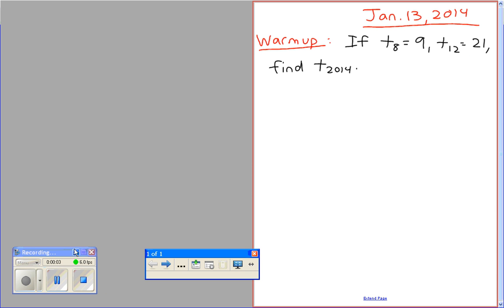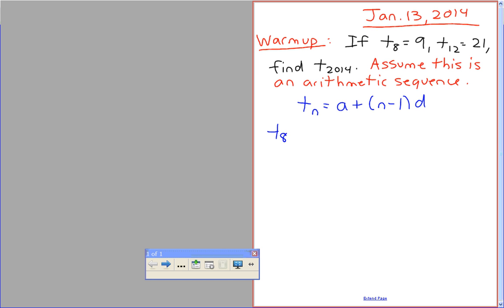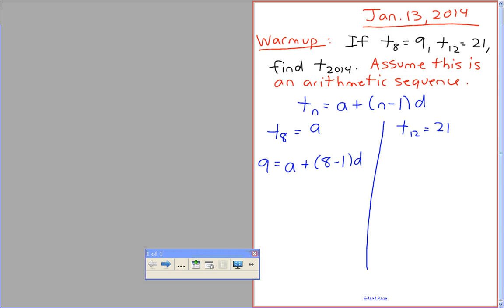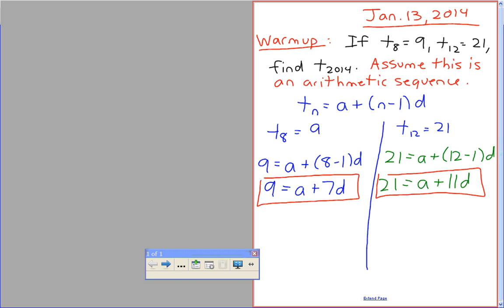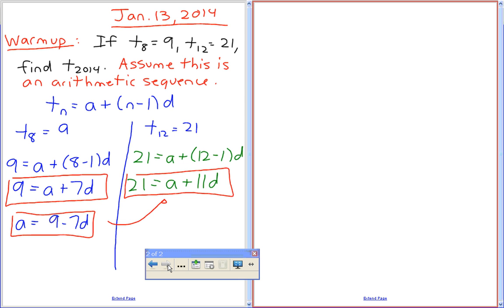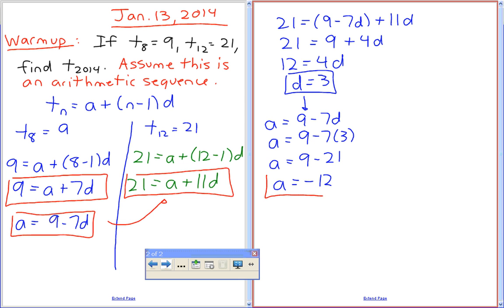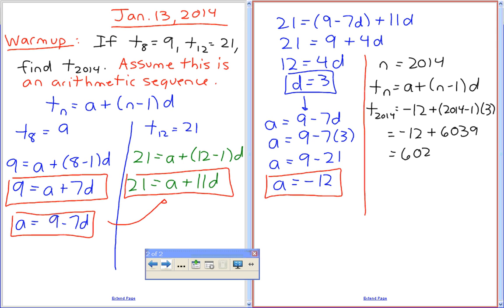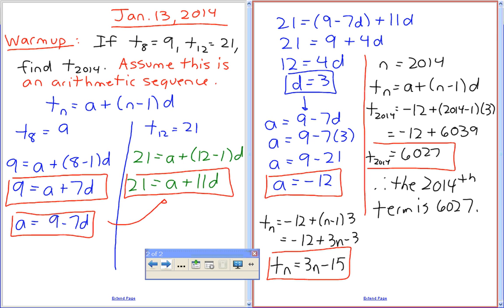MCR3U - Geometric Sequences - Part 1/4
Part 1 of my January 13th, 2014 lesson on Geometric Sequences